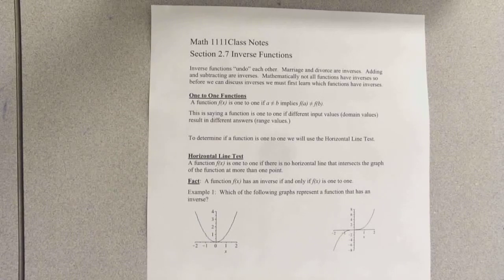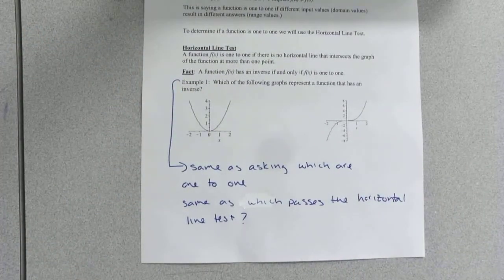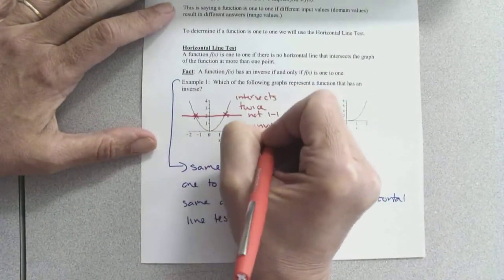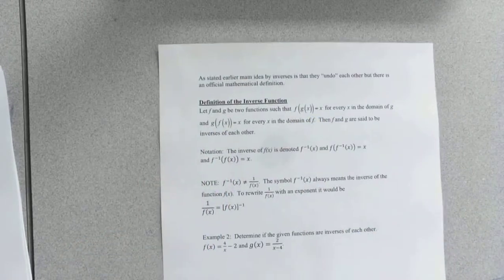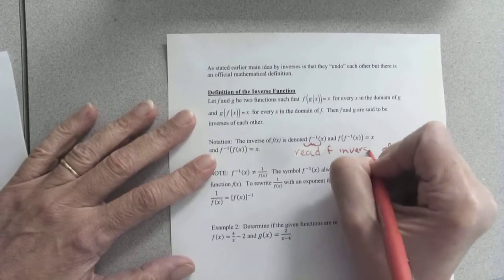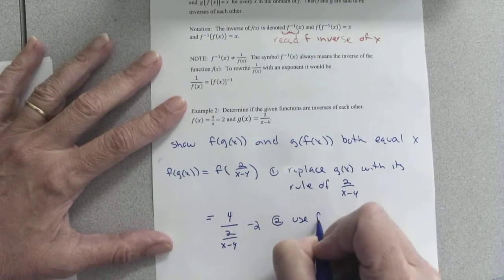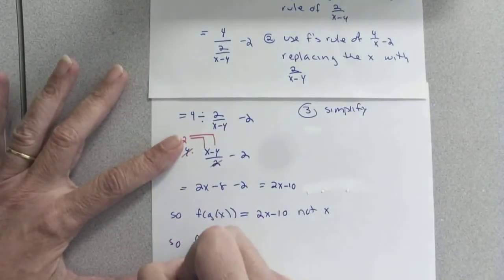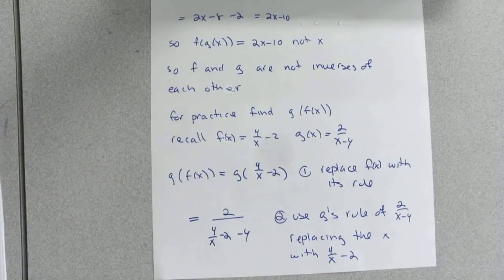College Algebra Section 2.7 Video 1